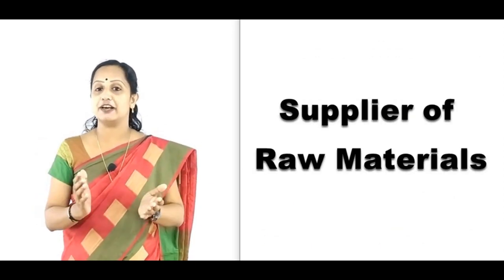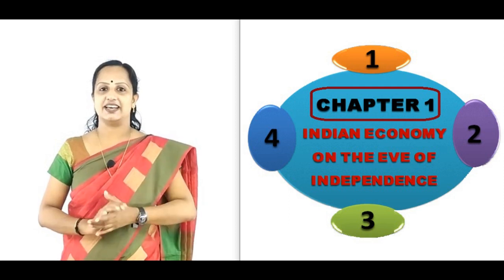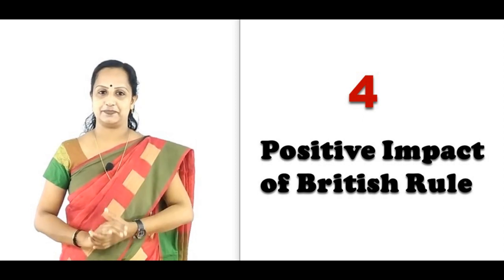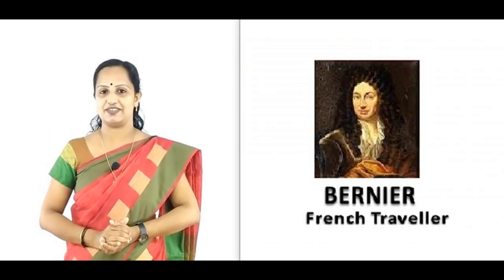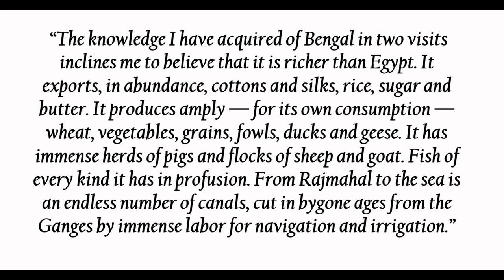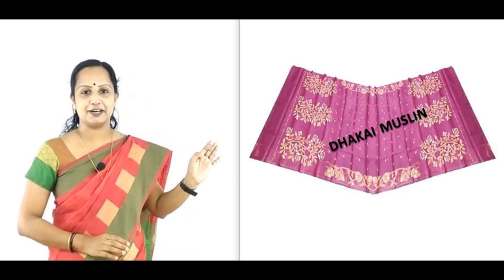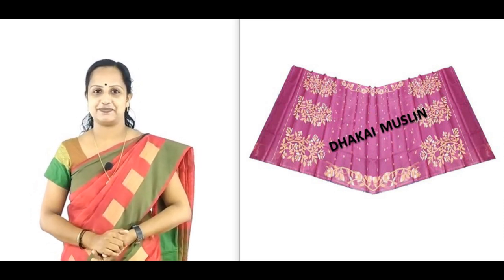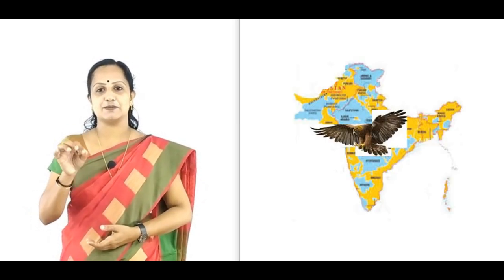PLUS ONE ECONOMICS (1A)- INDIAN ECONOMY ON THE EVE OF INDEPENDENCE - by Dr. SAJANI JAYAPRASAD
This video presents the first chapter of first year higher secondary economics class.
Indian Economy on the Eve of Independence or Indian Economy Before the British Rule.
To ease the learning process, the 1st chapter is classified in to 4 categories.
First category includes the structure of Indian Economy before the British rule.
Second category includes the various policies followed by the British rule and the impact of British policies on the Indian economy. And also the major features of the Indian Economy at the time of independence.
Third category includes the condition of different sectors of the Indian Economy at the time of independence.
Fourth category includes the positive impact of British rule in India.
Detailed explanation of each of the 4 category is presented in English.
In this video we consider the first category i.e., Indian Economy before the British rule.